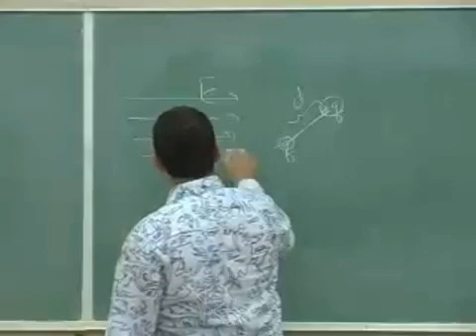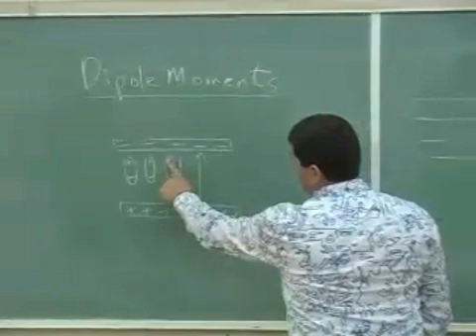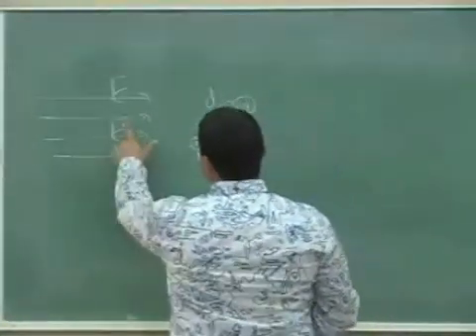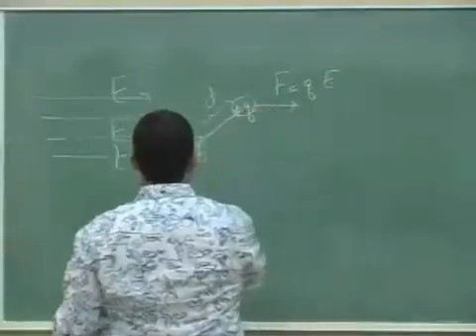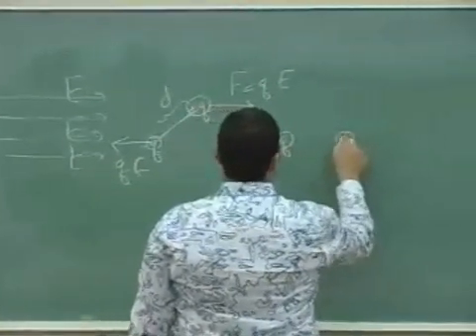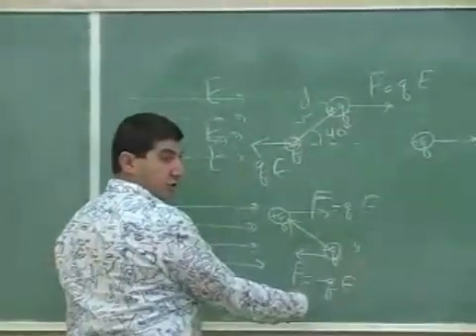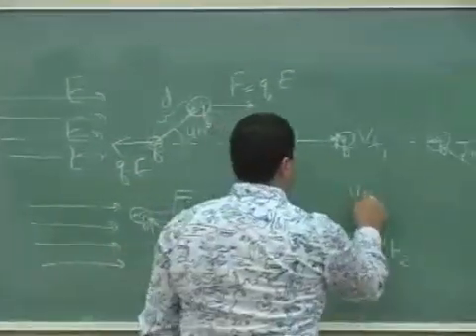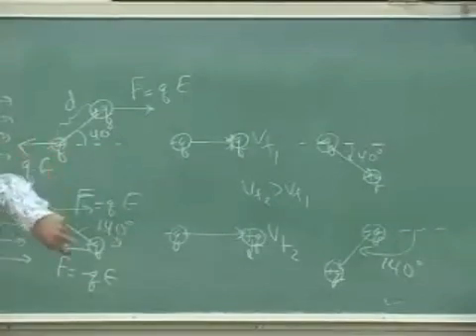Electric Dipole Moments Theory Part 1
This clip goes over the definition, meaning and uses of an electric dipole moment.  (Part 1)